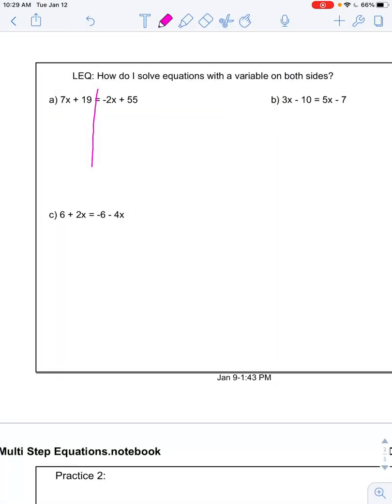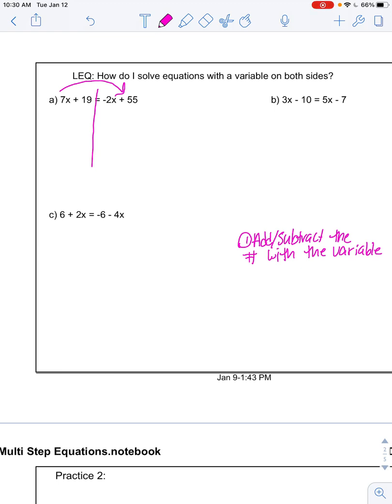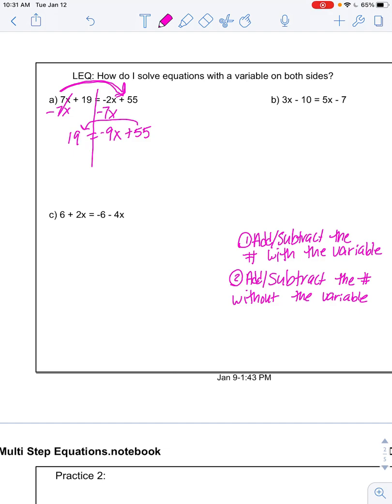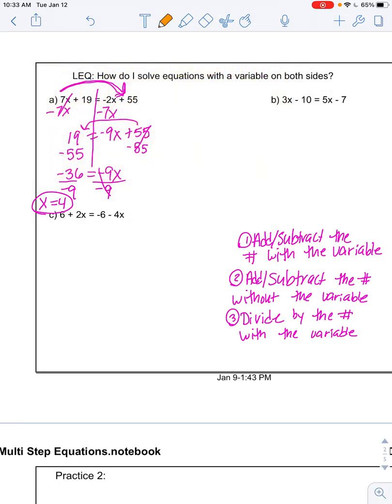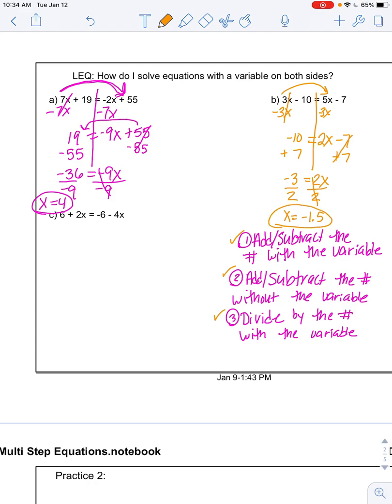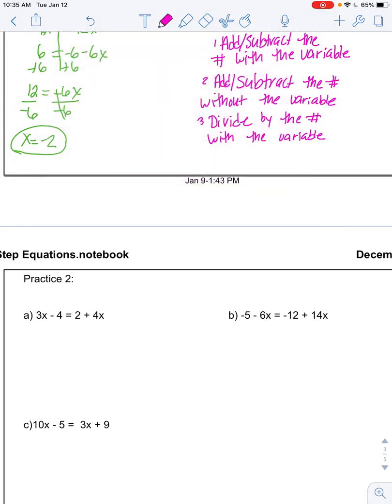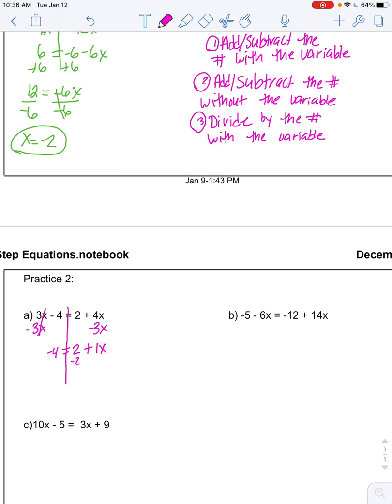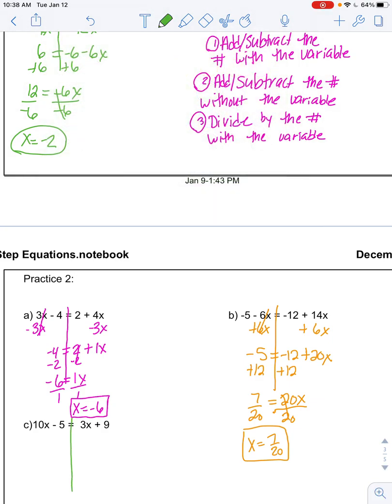Variables on both sides